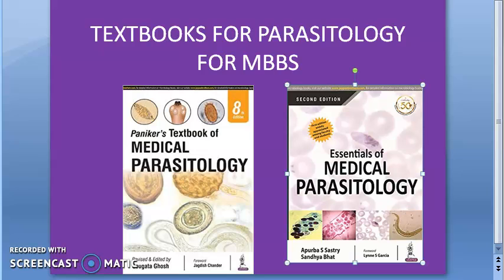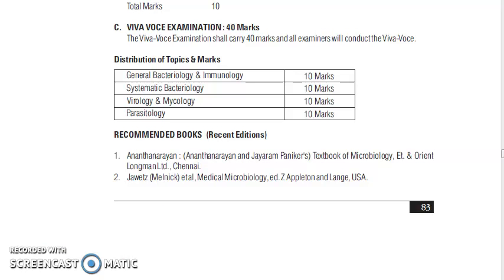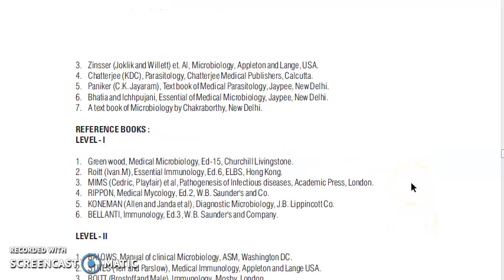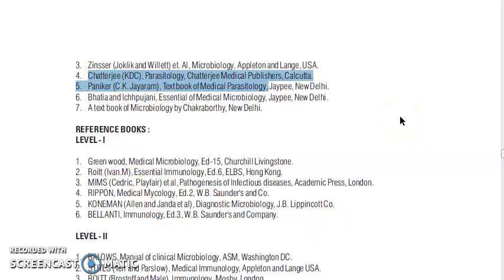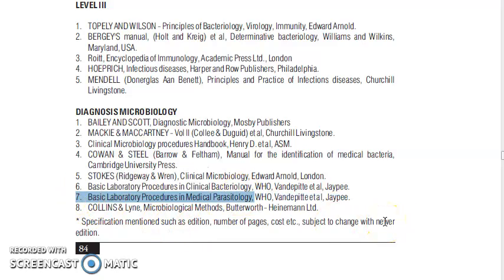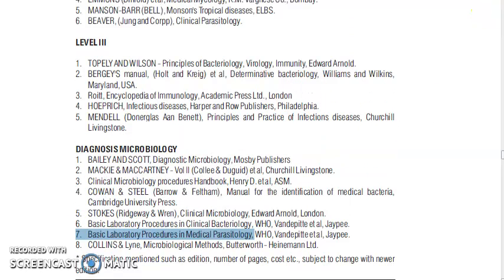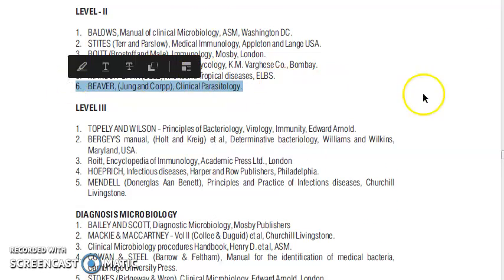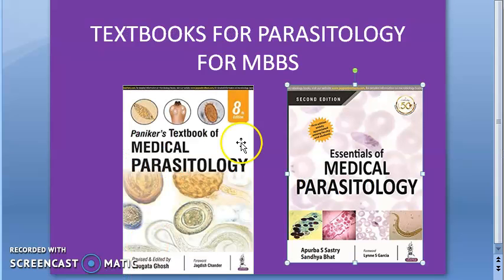Parasitology 001 a Textbooks for Parasitology for MBBS Student Review Books Paniker Apurba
Paniker, Apurba, Compare, textbook, book